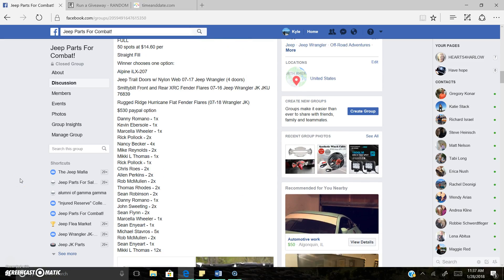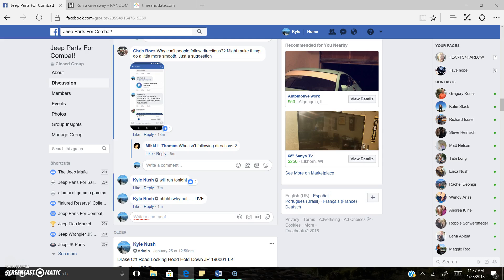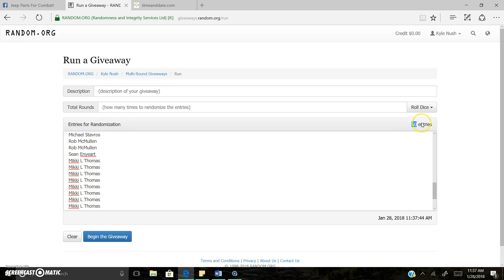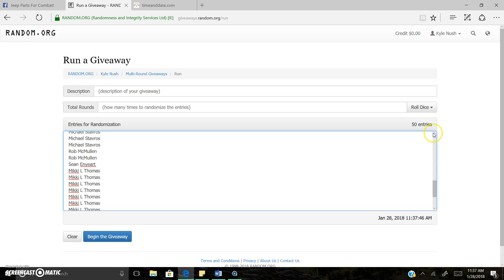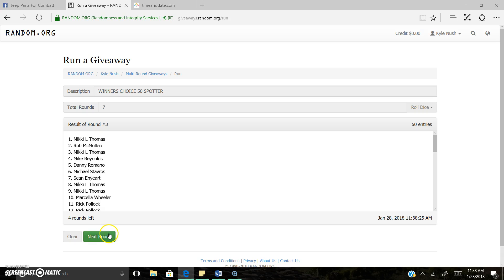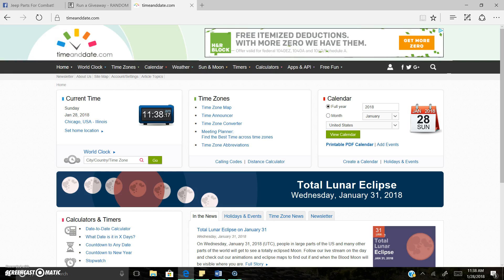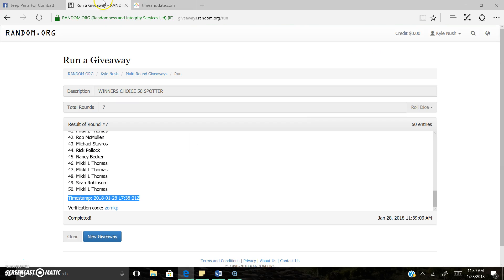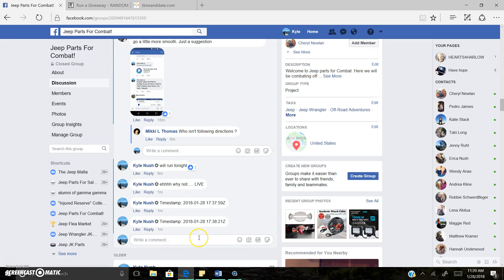WINNERS CHOICE 50 SPOTS